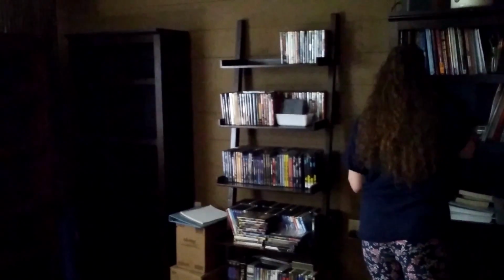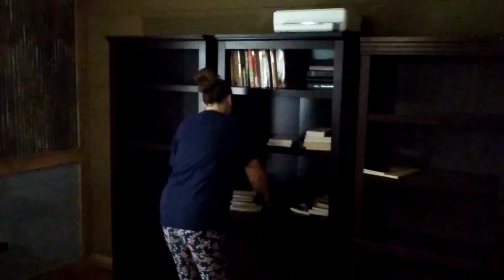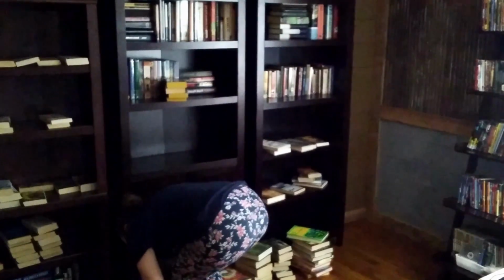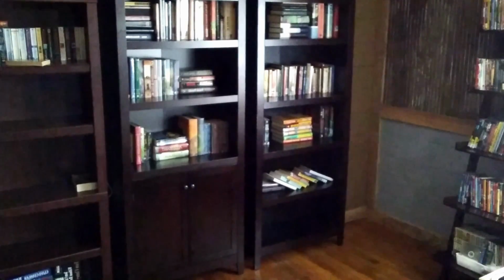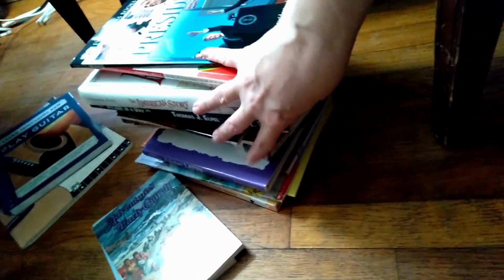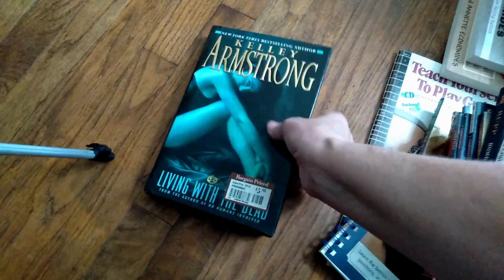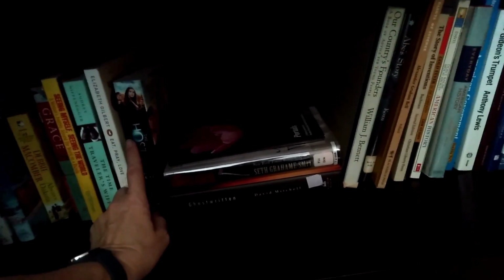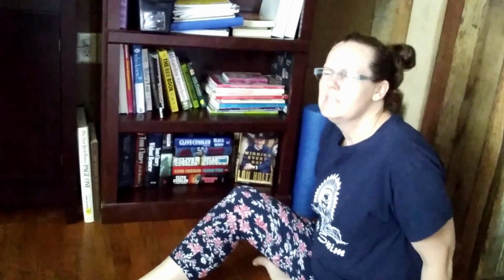Organize My Bookshelves with Me!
Organize and tour my bookshelves with me. When we moved and unpacked, all our books were just put on the shelves without any thought or organization. I finally got to sort and weed out my books!

I hope this inspires and motivates you, now go organize something!

My Budget by Paycheck Workbook is
printed with 24# paper

Pens: Sharpies